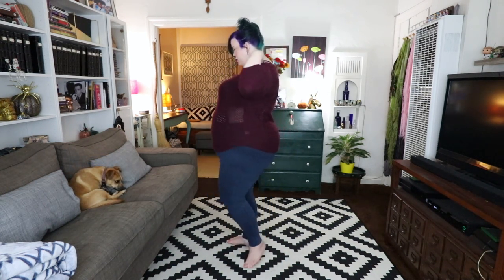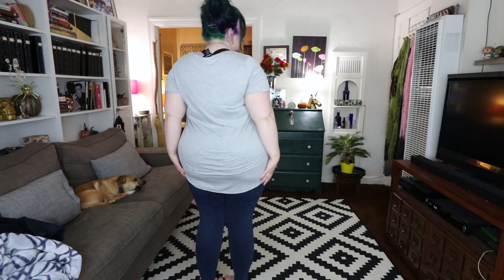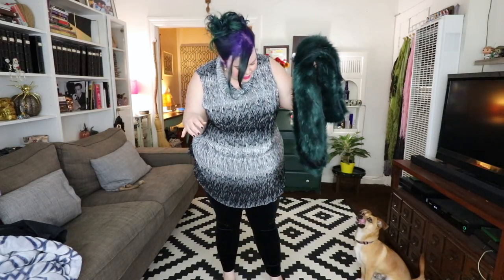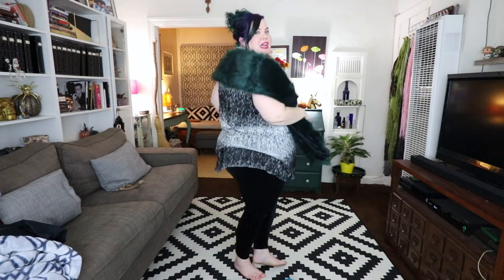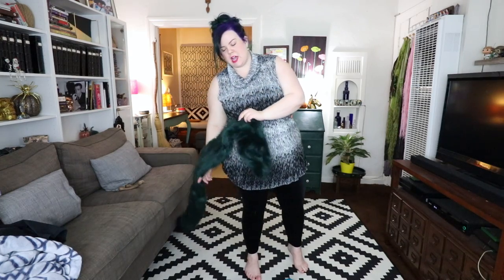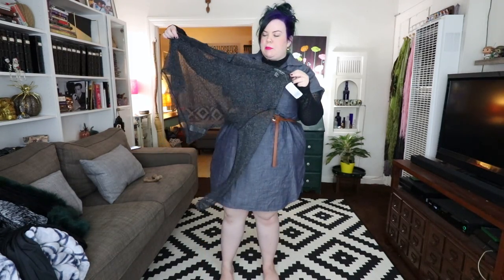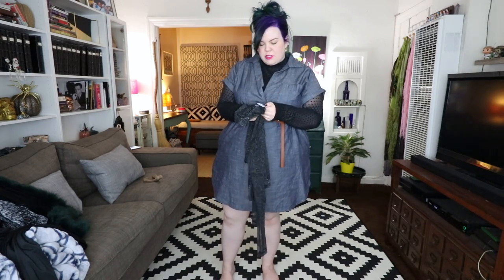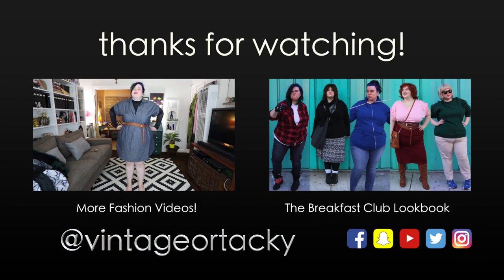PLUS SIZE HAUL: HOLOGRAPHIC LEGGINGS : TORRID, FOREVER 21 PLUS & ESHAKTI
HELLO BABETTES! I've got a killer Plus Size clothing haul for you today! Lots of great stuff like Holographic and Velvet leggings, customized dresses from Eshakti, and even a dress that doubles as jammies. It's been a while since I've done a casual clothing try-on haul and I forgot how much fun these are! I love giving you a quick review of each item while I'm wearing it- and lil Rocko going nuts in the brackground is an added bonus.

Clothes!